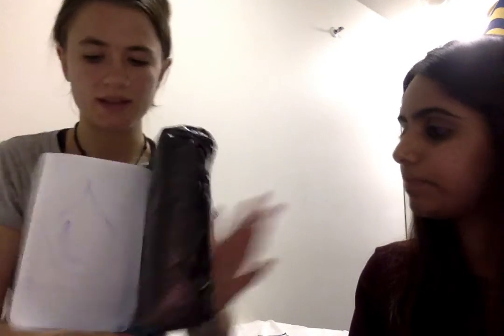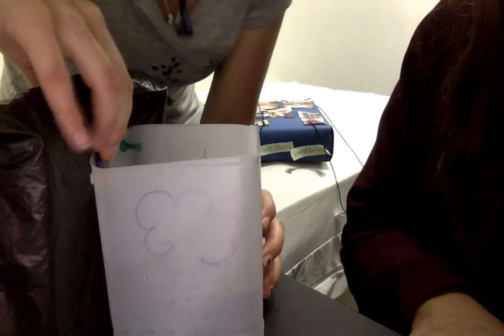Geography Teaching Resource for Year 1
Teaching resource made on the unit of weather.